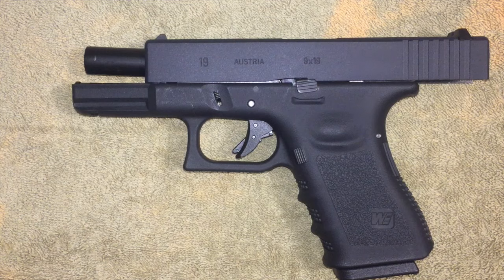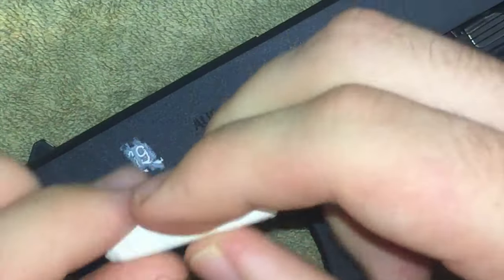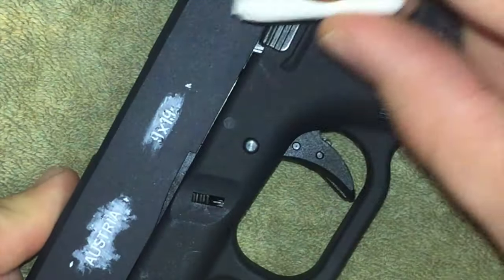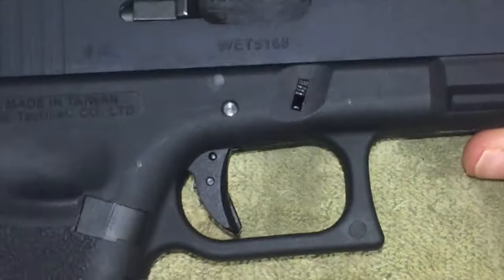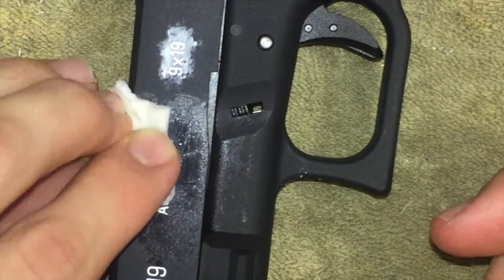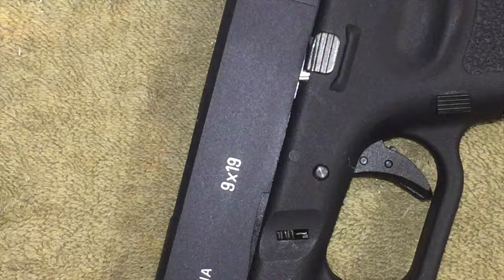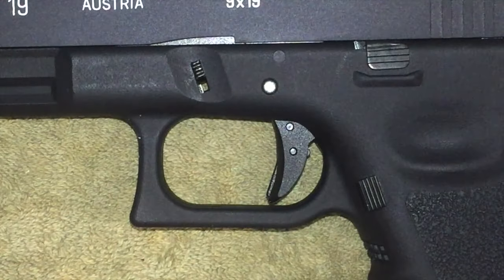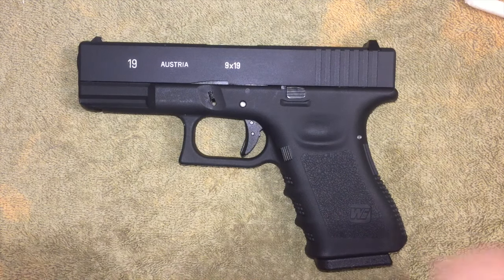How to Color in your Trademarks on your Pistol! Using just a Crayon!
UPDATE 11/10/2017
Just an update to this video since alot of you are asking general questions.
1. if you do this to a real steel firearm its possible it will melt off due to heat.
2. This gun in the videos is a replica glock. An airsoft Pistol. Not a real glock.
3.Best results will occur for replica firearms not the real thing.
If i said anything about it being okay on a real steel in the video, please disregard it.

Hello,
this is basically a tutorial video with how to color in your trademarks using a crayon. this will work for any airsoft pistol or rifle ! please enjoy the content!